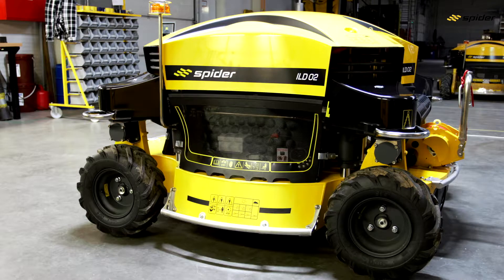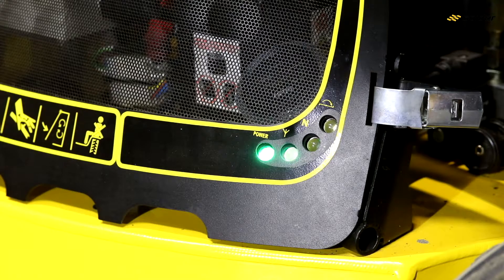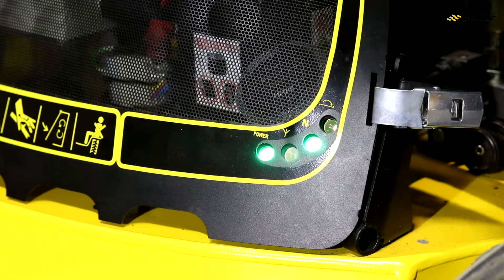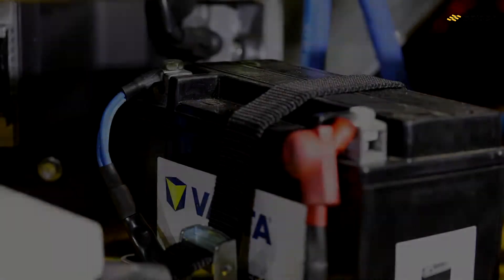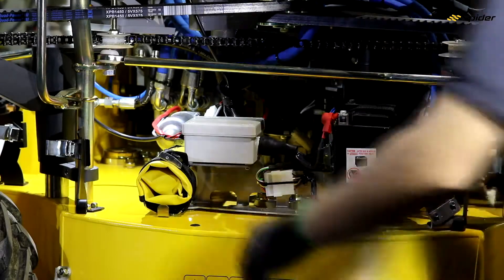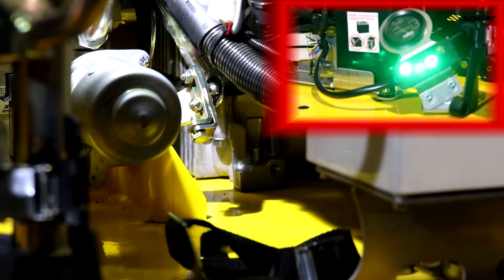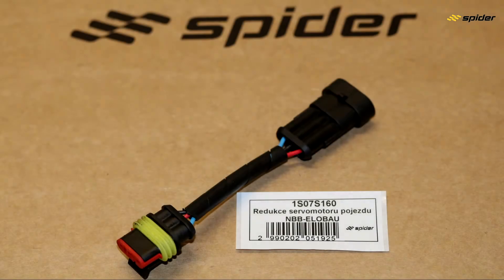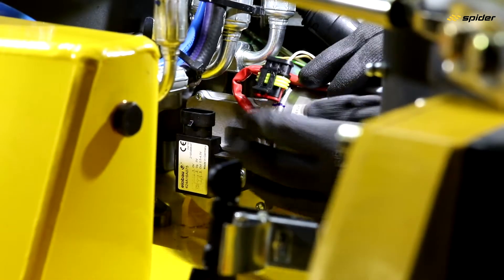How to Adjust Servomotor Neutral Position | AUTOMOW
This video shows how to adjust the servomotor neutral position of a Spider slope mower.

AUTOMOW | Remote Controlled Slope Mowers

Specialized equipment for the commercial mowing of slopes and inaccessible or large areas, Automow slope mowers are patented and highly innovative radio remote controlled mowers. A unique piece of equipment, they're specially designed for the maintenance of almost all types of terrain.

Slope mowers are versatile machines capable of mowing fine turf as well as heavy brush, from flat areas to slopes up to 55 degrees. The operation is safe, comfortable and productive.

Ideal for slopes and hillsides, solar arrays, orchards, vineyards, parks, roads and highways, golf courses, and more.